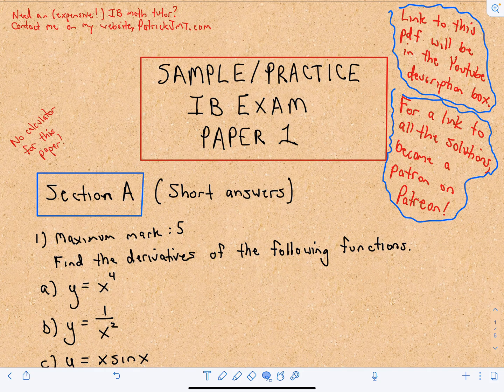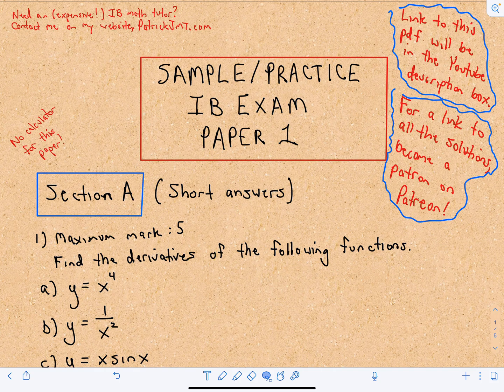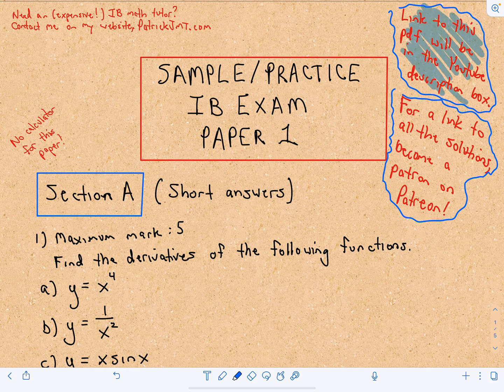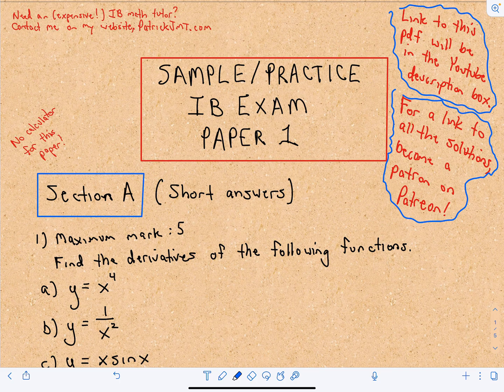IB Exam Sample Test Questions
Just an announcement about the IB exam sample test that I am going to cover. The link to the first video will be posted when ready. (more below!)